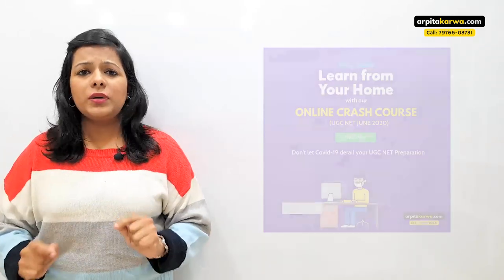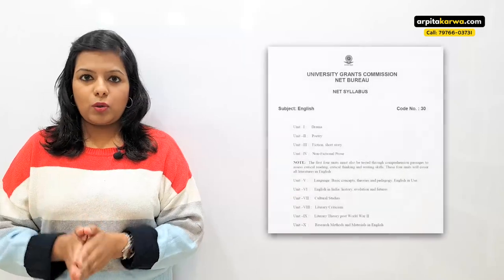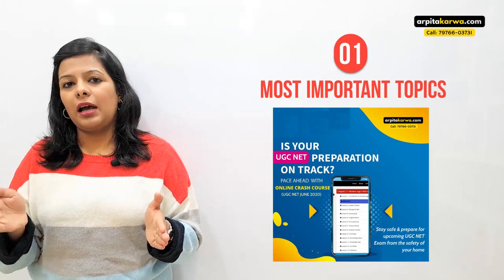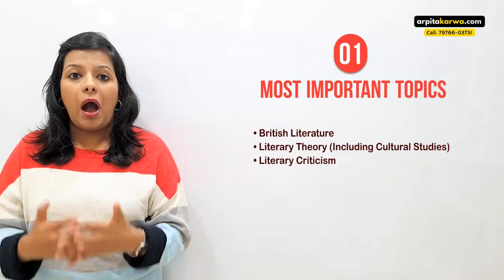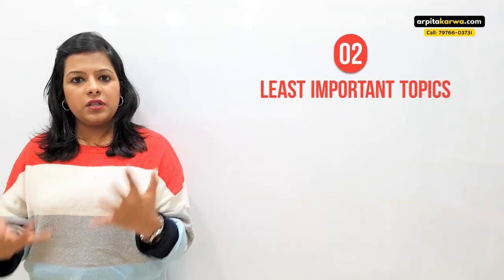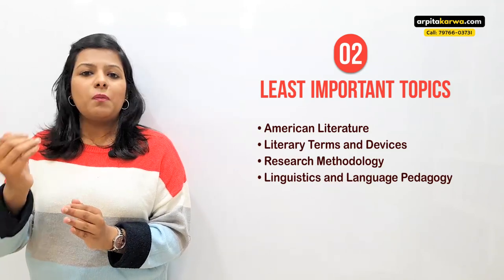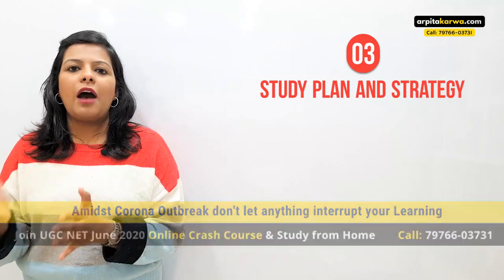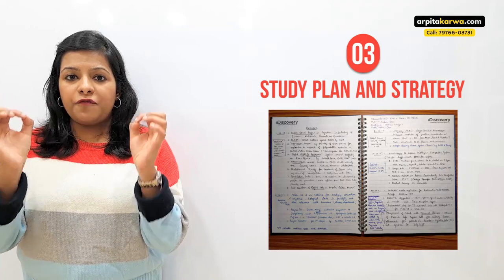Study these Topics if you want to SCORE 80/100 in UGC NET English Exam | Trend Analysis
With the number of Corona virus cases rising in India, colleges & coaching institutes across the country are precautionarily shutting down, leaving a dismaying gap in the learning progress of UGC NET Aspirants. In the wake of this fact,  we are here with FREE Video Lecture Series so that you can continue to study in the safety of your homes. Because, learning must go on.

Also, in view of the evolving situation around COVID-19, we are here with our Online Crash Course for UGC NET English to ensure that you can prepare for upcoming exam from the safety of your homes.

In this Crash Course, we shall be providing you power packed PDFs which will help you revise & brush up most important topics in 1/10th time. Each PDF contains Simplified Summaries, Important Quotations, Themes, Symbols & Character Maps. Registered students can download & print the notes for future use. You will also get 300+ Mock Tests which will boost confidence, eliminates anxiety and fear of the exam.